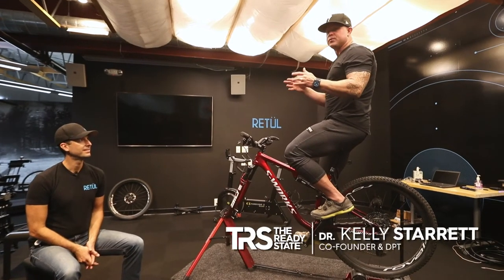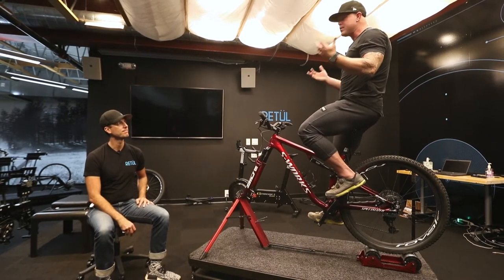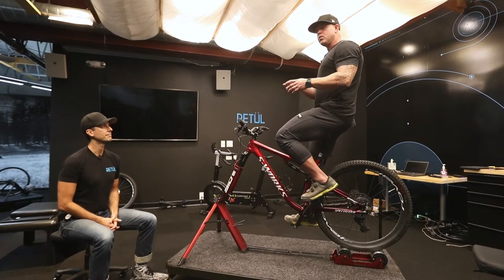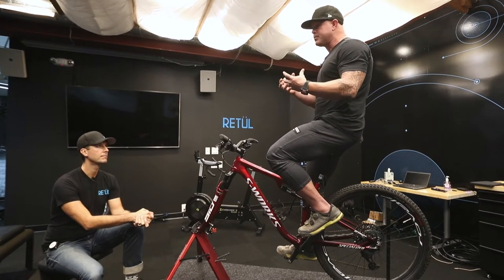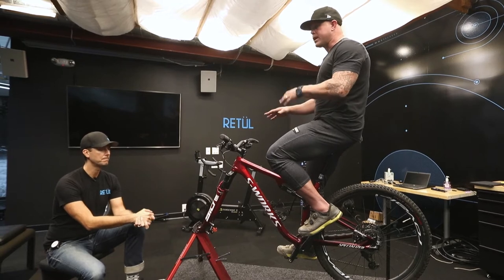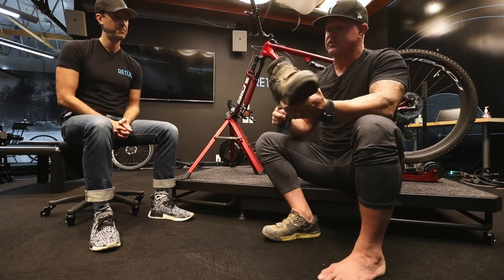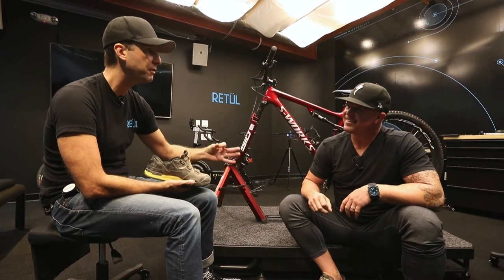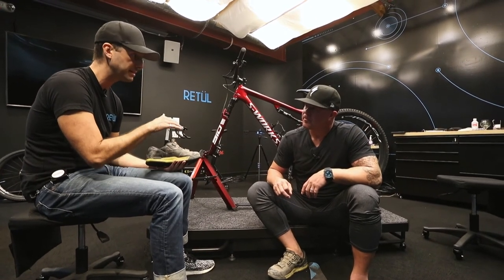TRS | Retül: Orthotics To Create Stability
The things that make you more comfortable on the bike, are subsequentally the things that also make you more powerful on the bike.

We're here again with Dr. Kelly Starrett and Aaron Post at the @specializedbicycles headquarters where they discuss the importance of a good insole, and how the right insole can help to achieve immediate increased comfort, reduce excess movement, and increase your power.

Want to recover quicker from those hours in the saddle? Learn more about @TheReadyState and how their programs can help you continue to be a better rider.

Learn more about @SpecializedUniversity